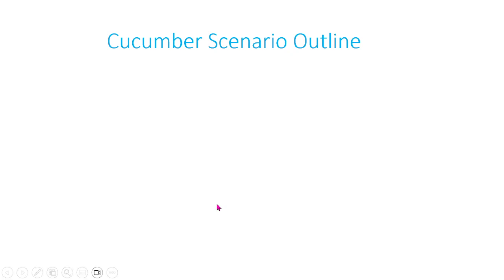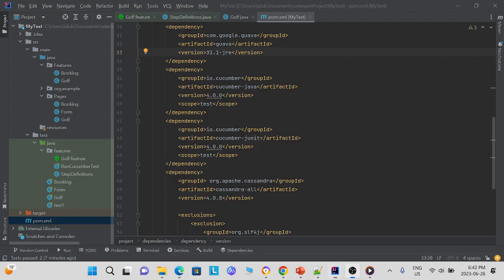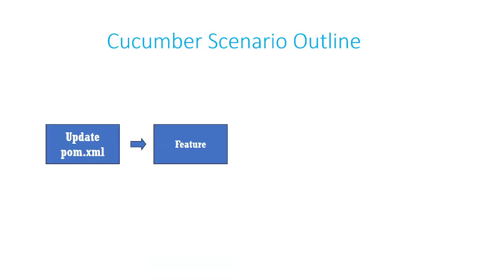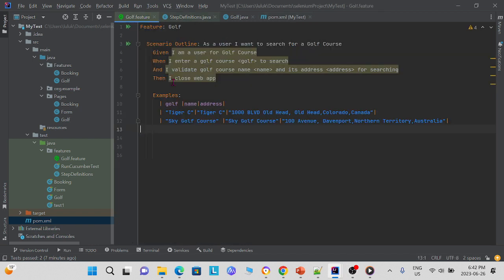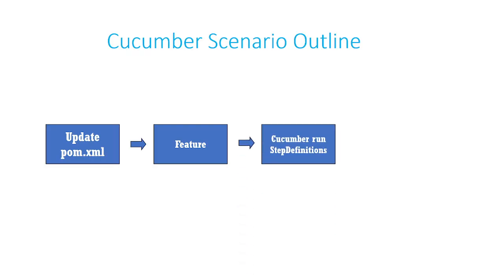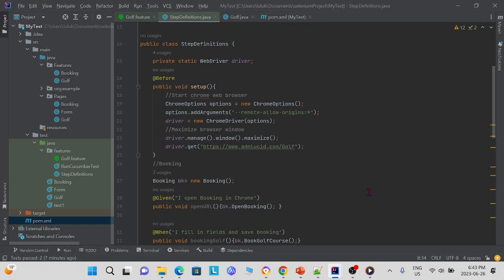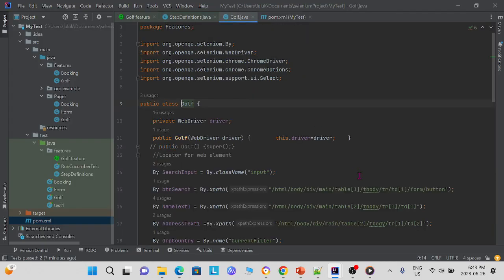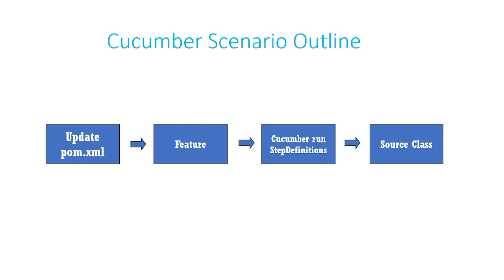How to create your own cucumber scenario outline in one minute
We introduce the concept of cucumber in selenium automation testing and walk through several examples regarding how to use BDD to set up a test project, Scenario, Scenario Outline, Step Definition and feature files

For access to our website used for testing and our step-by-step guide, please visit our

In our series of videos, we will introduce the basics of selenium automation testing for beginners, help beginners learn coding skills, and design and develop their own selenium automation test project. Learning and doing it by yourself is our goal. there is information about selenium automation testing, step-by-step guides and test projects which can be useful to your learning. You may check the source for our code on github. We hope you enjoy the videos and that you can finish your own selenium automation testing project.